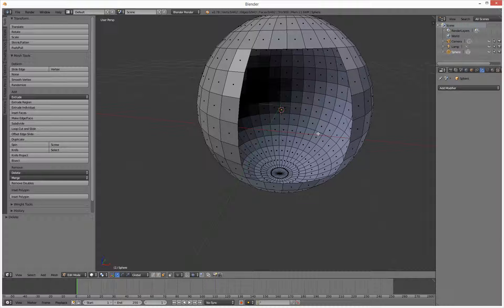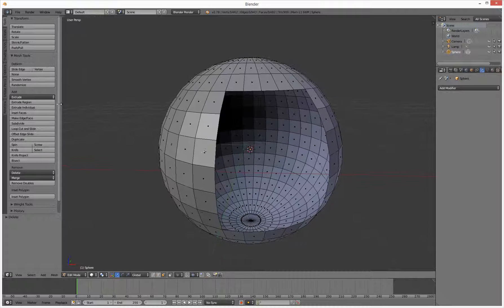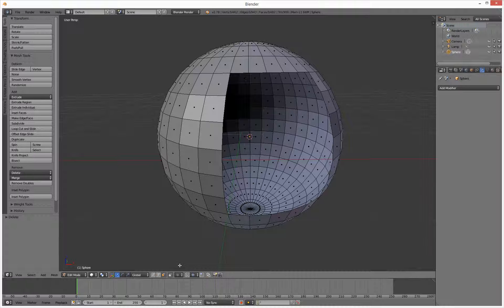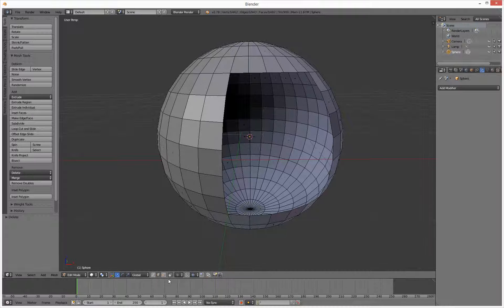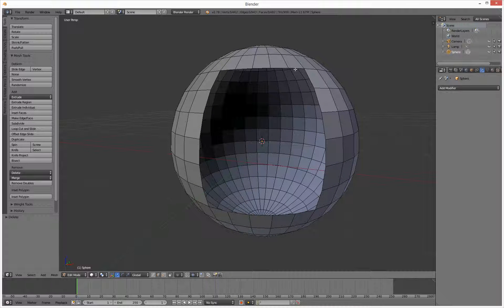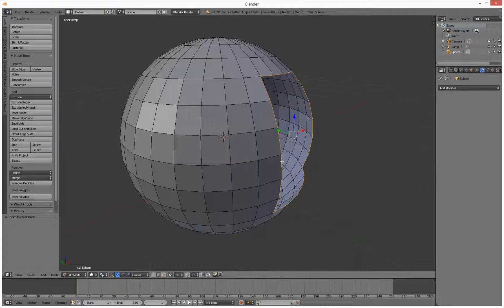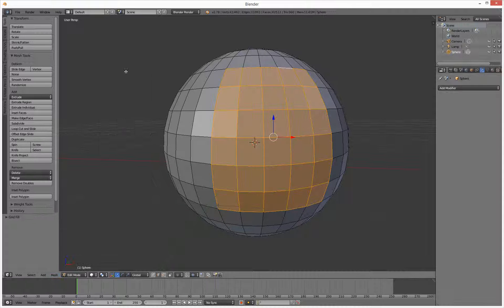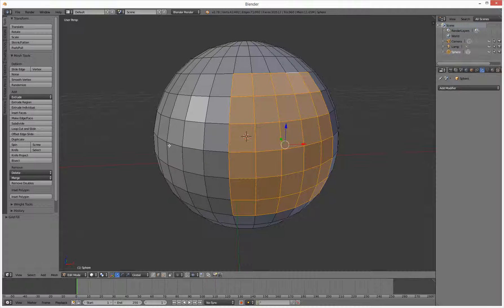***Not For Children*** grid fill blender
***ALL content uploaded to my YouTube channel is not intended for or directed towards children*** how its done properly with code